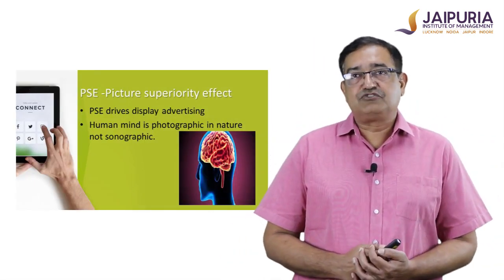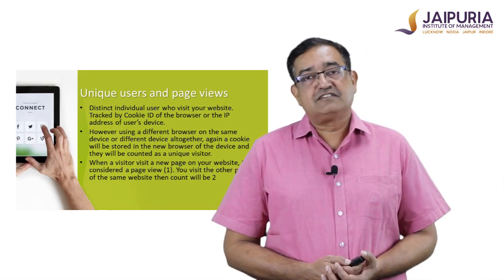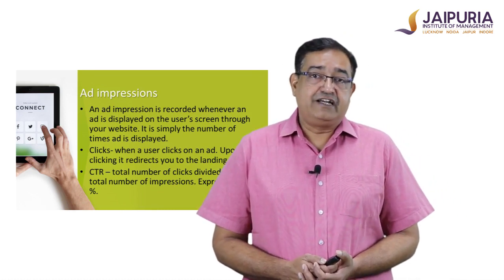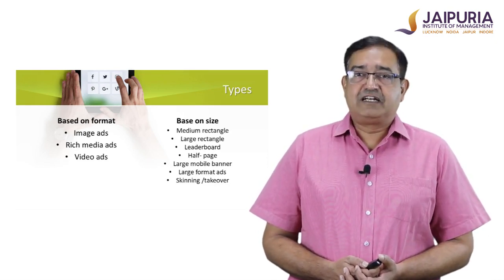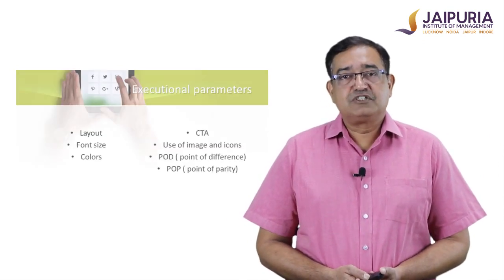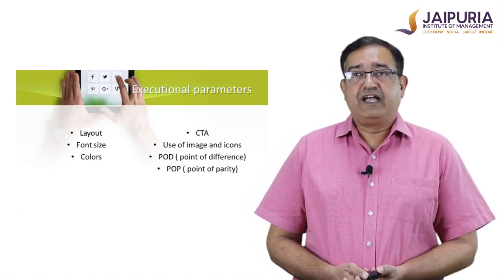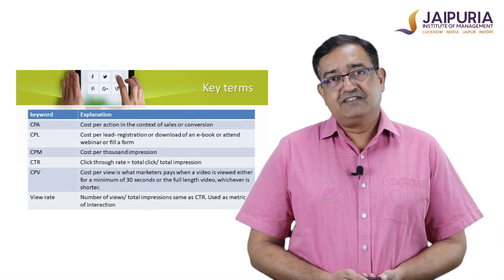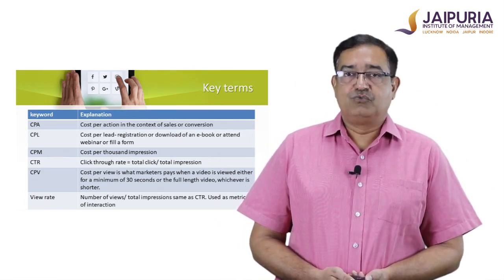Display ads | Jaipuria Institute of Management, Lucknow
Display ads by Prof. Shubhendra S Parihar | Jaipuria Institute of Management, Lucknow